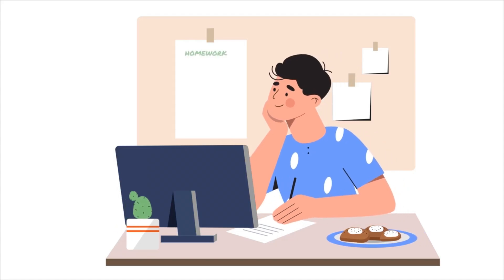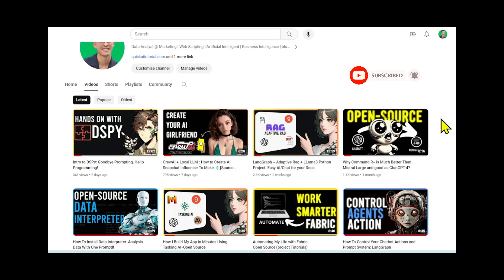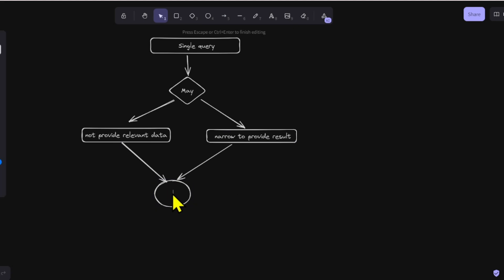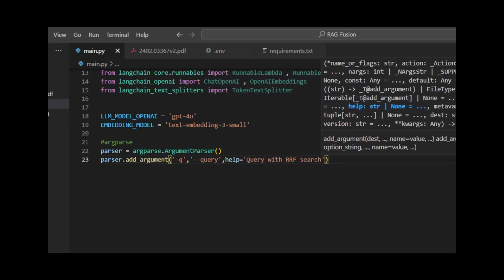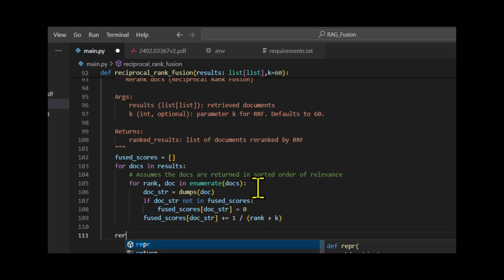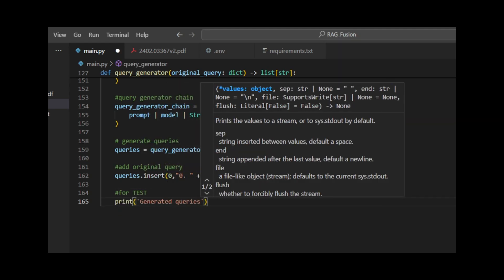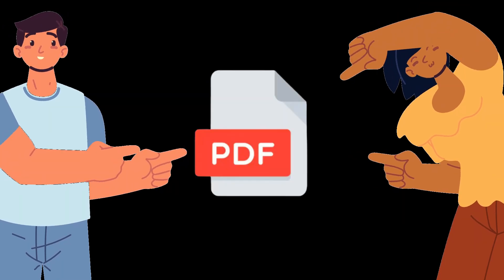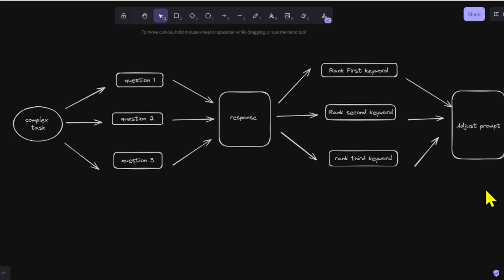LangChain + RAG Fusion + GPT-4o Python Project: Easy AI/Chat for your Docs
in this Video, I have a super quick tutorial for you showing how to create an AI for your PDF with LangChain, Rag Fusion and GPT-4o to make a powerful Agent Chatbot for your business or personal use.

Timestamps:
00:00 -  intro
01:27 - What is the Rag Fusion?
01:42 - RAG-Fusion flow
02:25 - Why use multiple queries?
02:46 - What is the Difference Between RAG and RAG-Fusion?
03:01 - What Difference Between GPT-4 and GPT-4o?
03:29 - Let's Coding
08:30 - My Conclusion